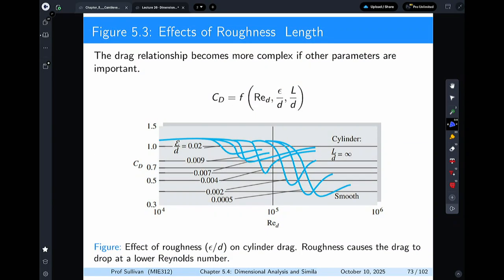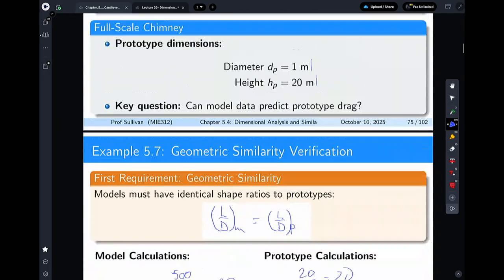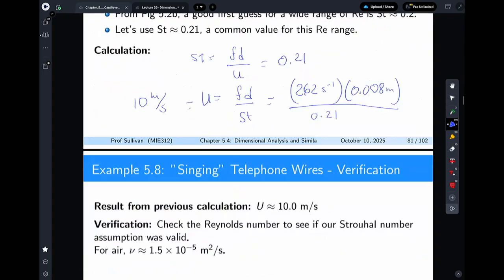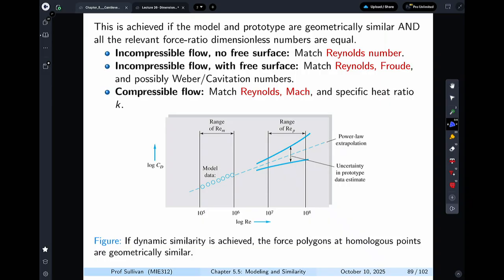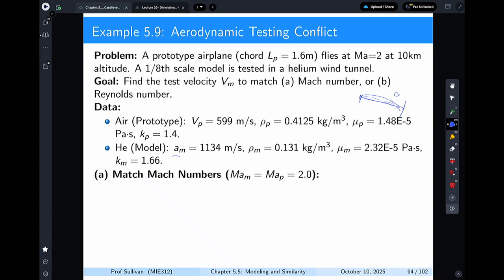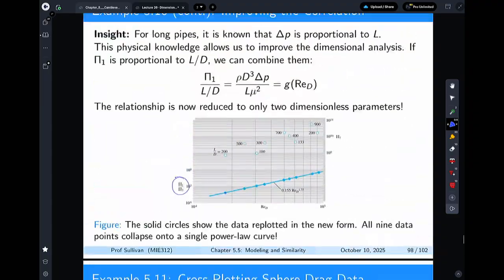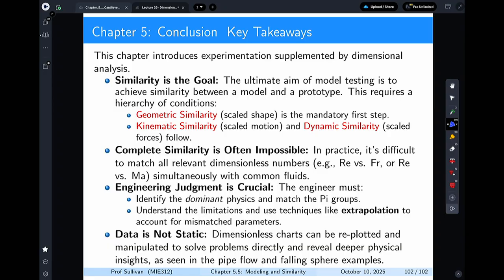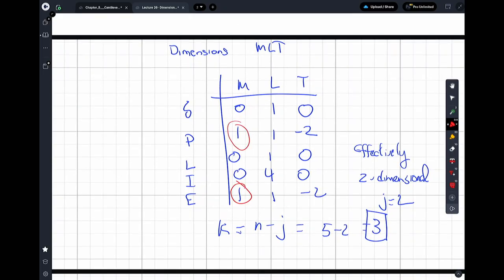Lecture 26 Dimensional Analysis III Chapter 5